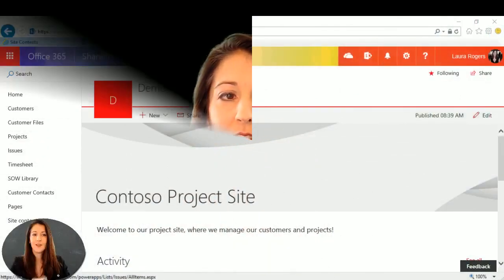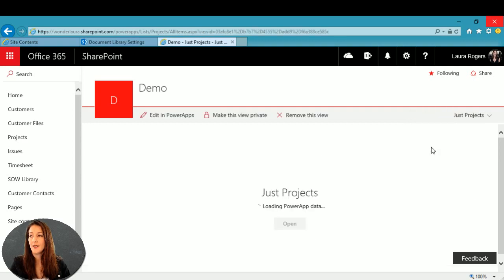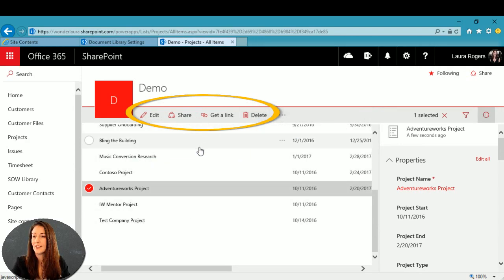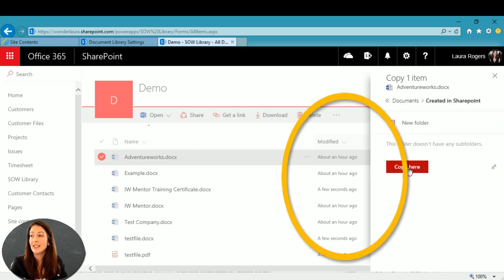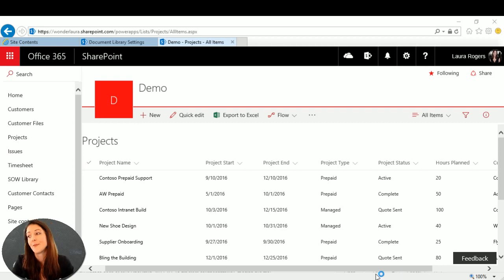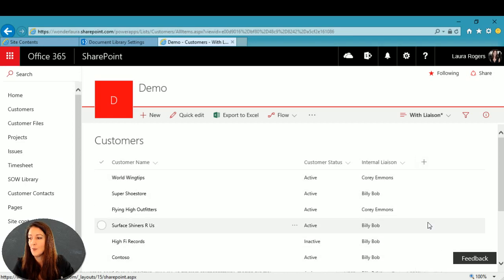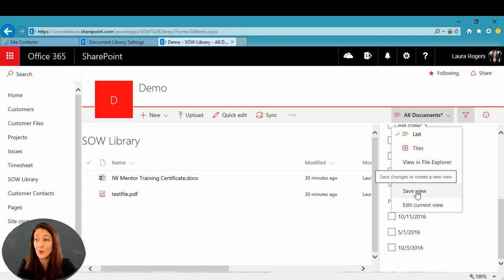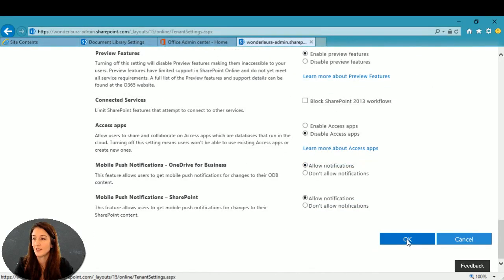SharePoint Power Hour: Modern Lists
In this episode, Laura Rogers demonstrates and discusses the new modern list and library experience in SharePoint Online with Office 365.